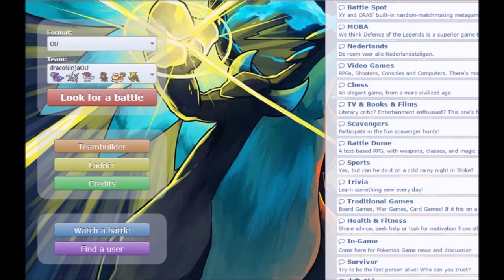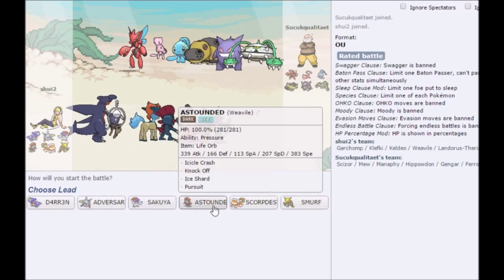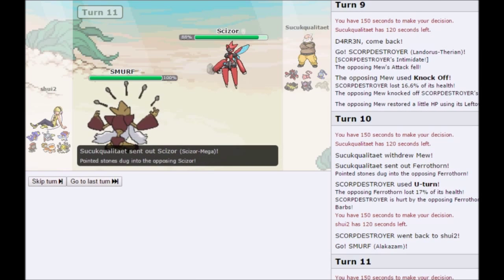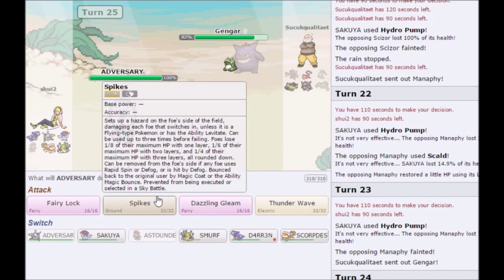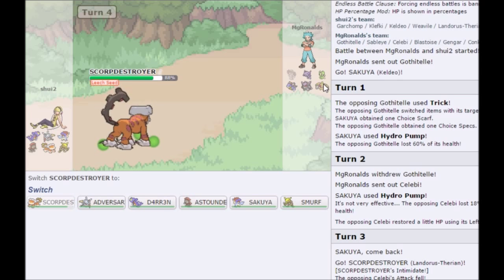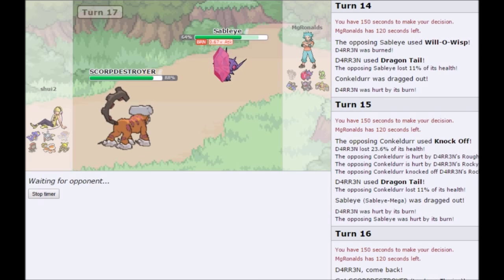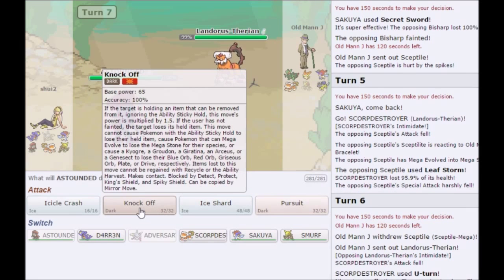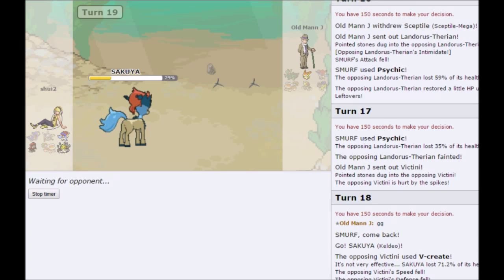Pokemon Showdown OU Live #1 - May I use your Keys for a Weavile ?